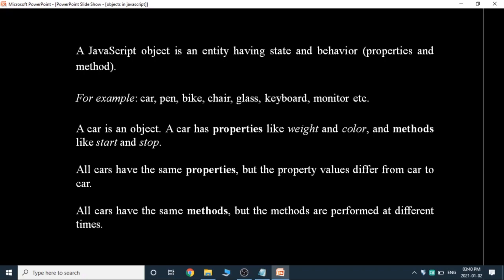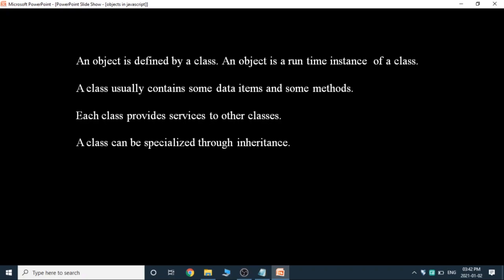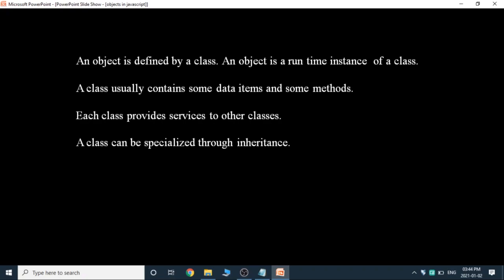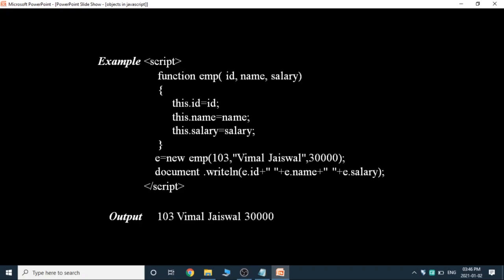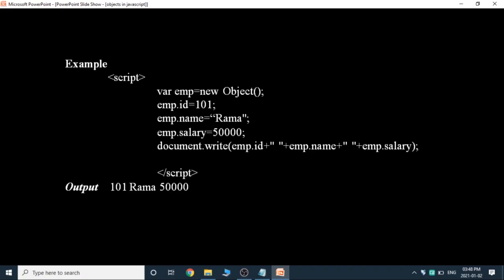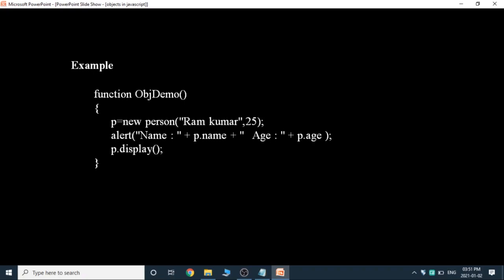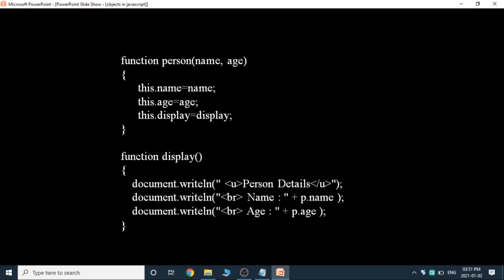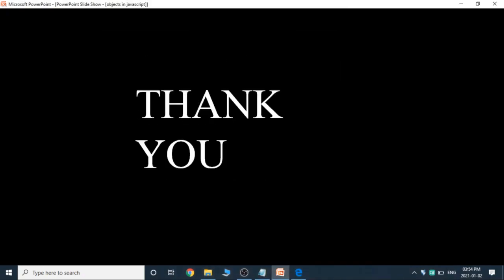16. BSc 3/6 - Computers - Web Technologies - Unit 3 - Objects in JavaScript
16. BSc 3/6 - Computers - Web Technologies - Unit 3 - Objects in JavaScript